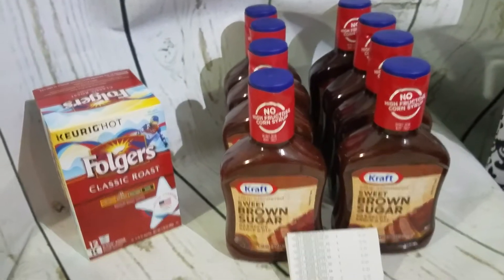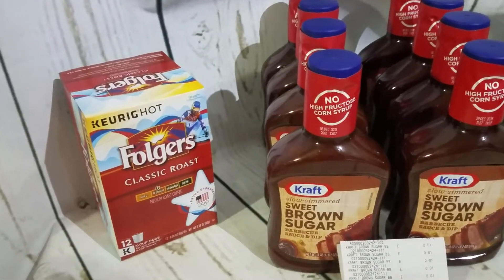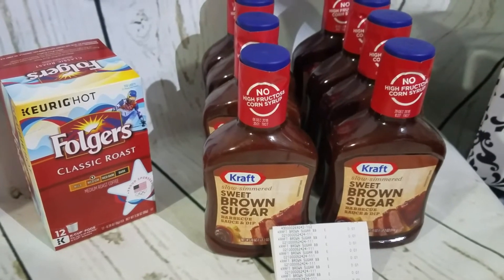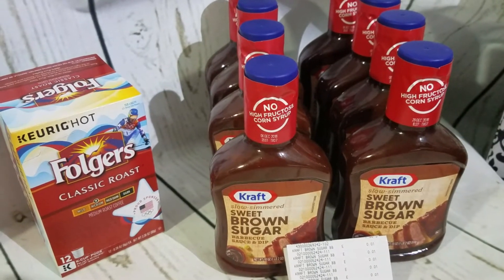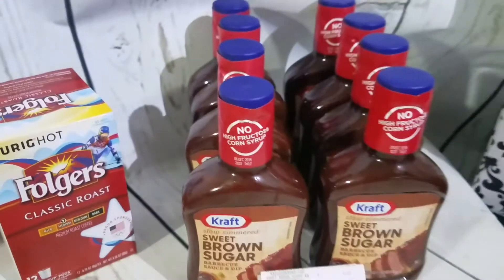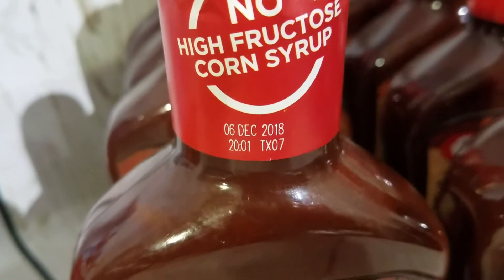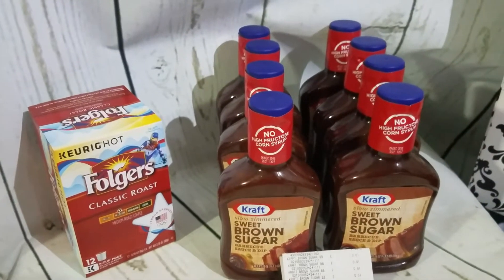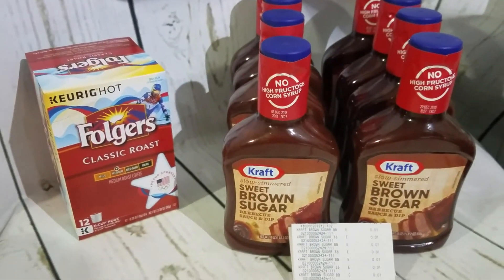Dollar General Penny Finds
Super excited found some penny goods at dollar general
FOLGERS IS ON SALE THIS WEEK $5.50